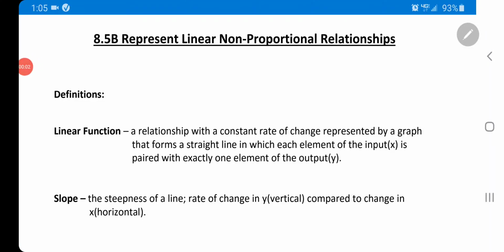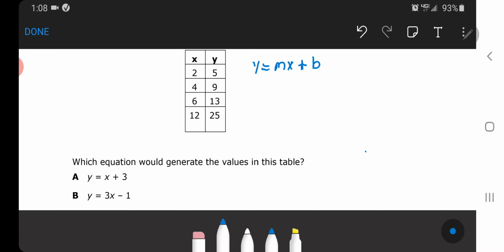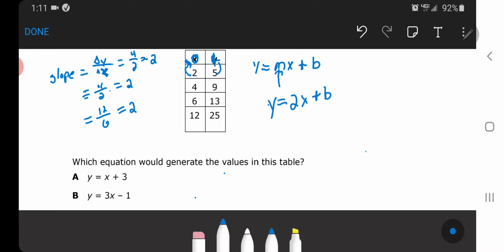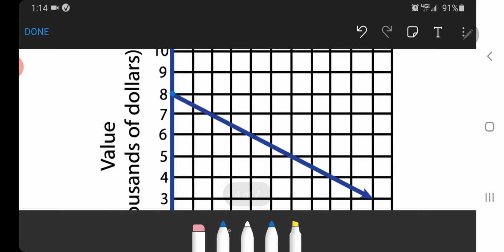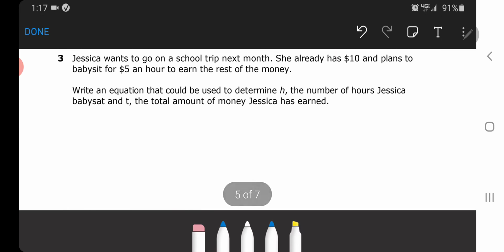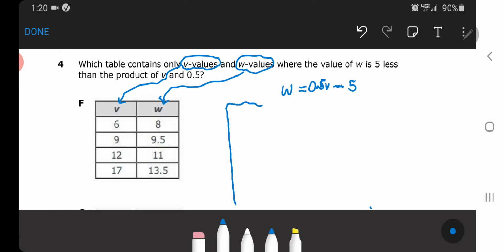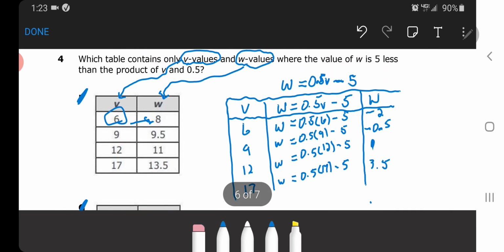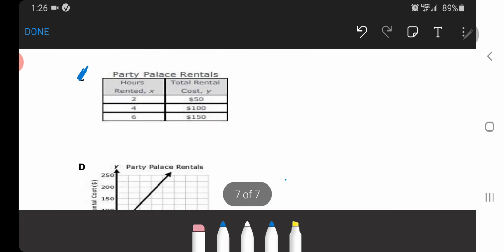8.5B Represent Linear Non-Proportional Relationships